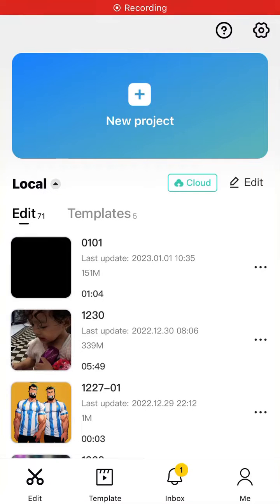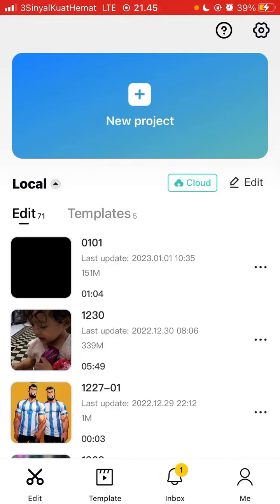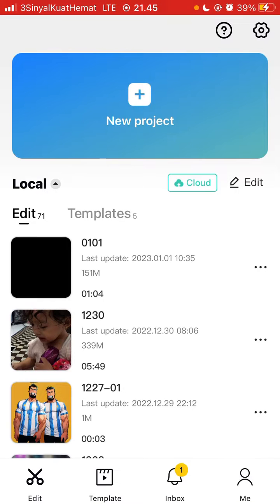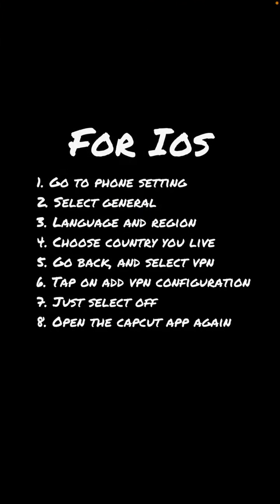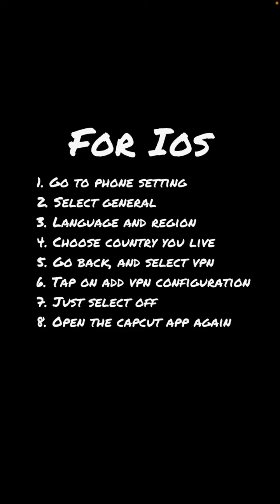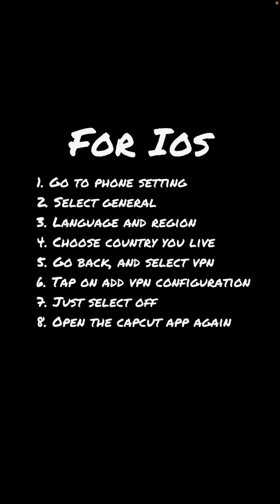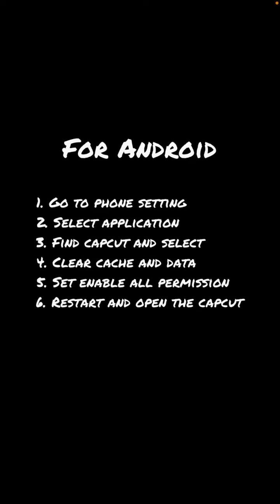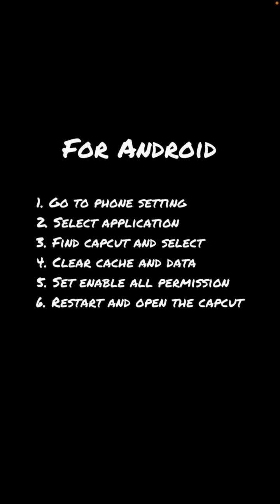How To Fix CapCut Template Not Showing | How To Fix CapCut No Templates | 100% Success iOS Android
Here is How To Fix CapCut Template Not Showing.